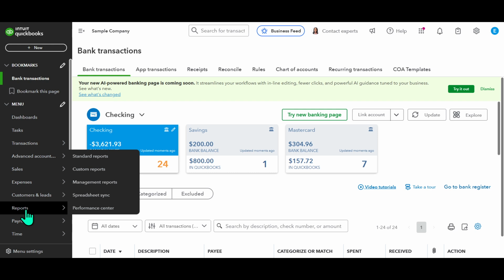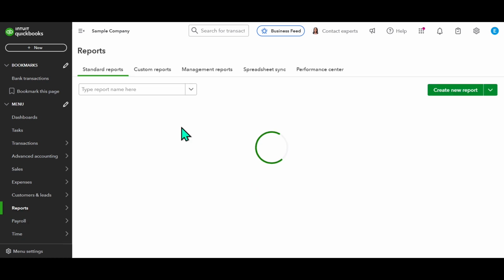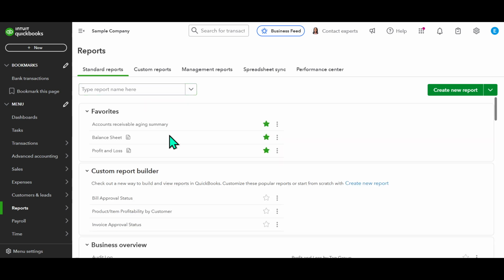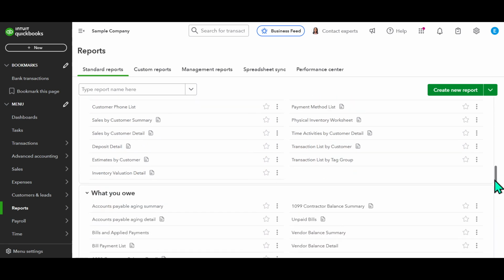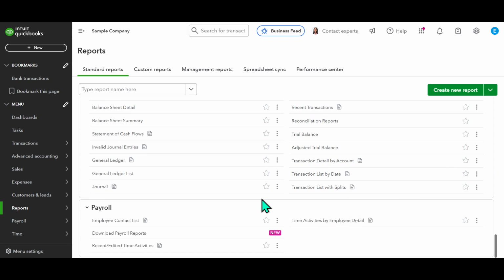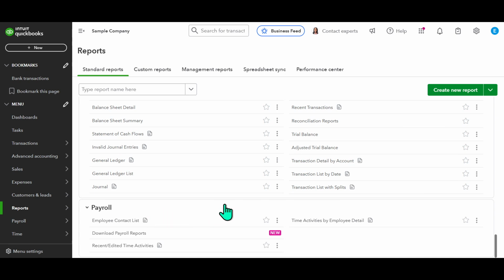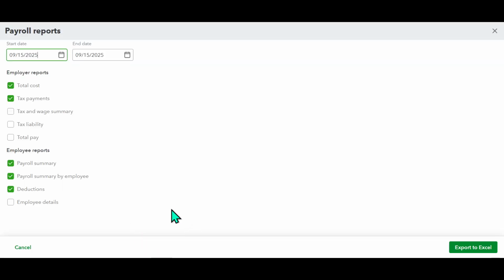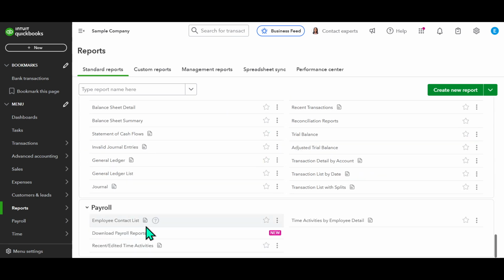How to Run Payroll Reports in QuickBooks Online (2025 Tutorial)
Learn how to run payroll reports in QuickBooks Online to track employee wages, taxes, and payroll liabilities, giving you accurate insights for compliance and planning.